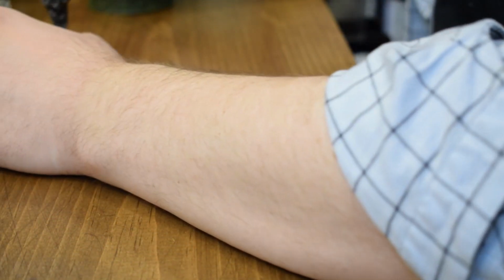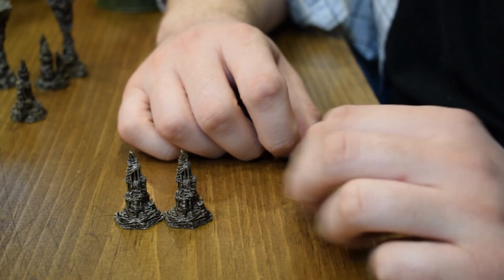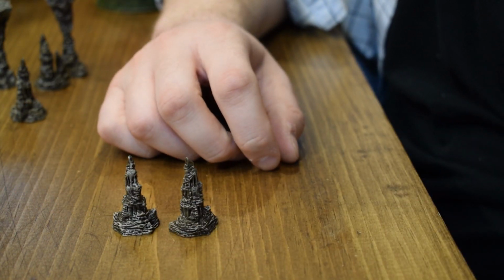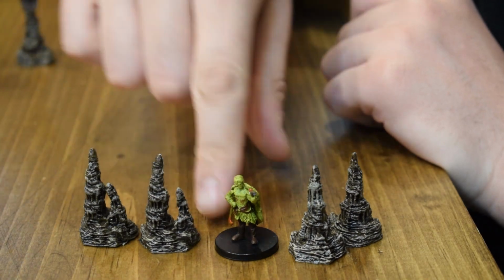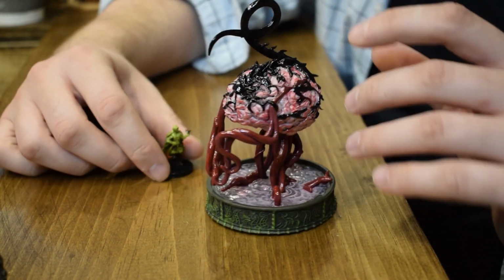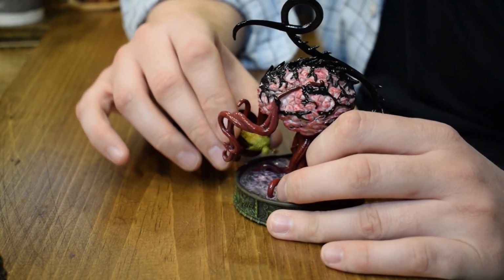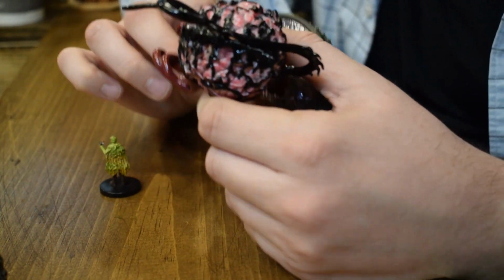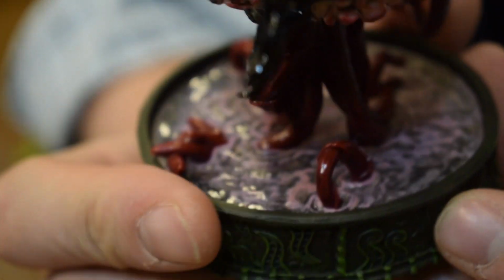Wizkids Elder Brain Premium Set Mini Unboxing/Review | Nerd Immersion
The case incentive for the new Volo's and Mordenkainen's Foes set was the Elder Brain Premium Set! This set includes an Elder Brain and six Stalagmites. I don't own an Elder Brain so this was a big win for me and thanks again to Wizkids for providing this set for review purposes. Not sure if it's worth the price, but I don't know what more I'd want in an Elder Brain mini. It sort of falls between a monster and set piece case incentive...what do you all think?

To pick up some for yourself and help out Nerd Immersion, head

SOCIAL MEDIAS!